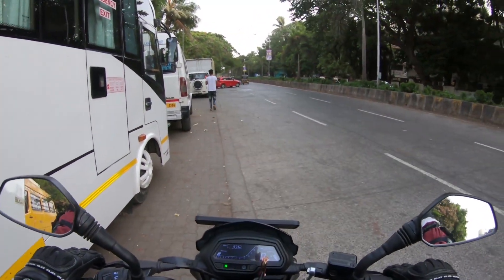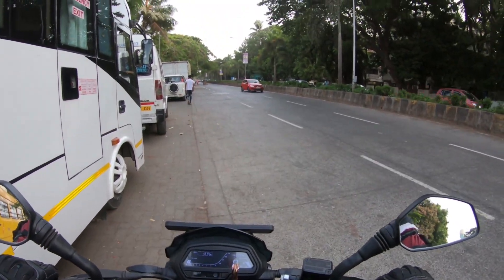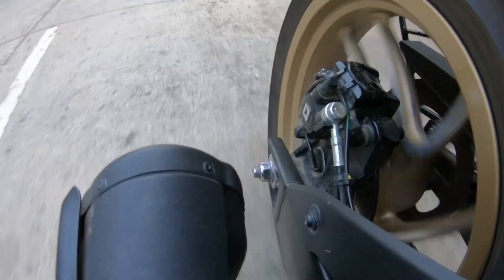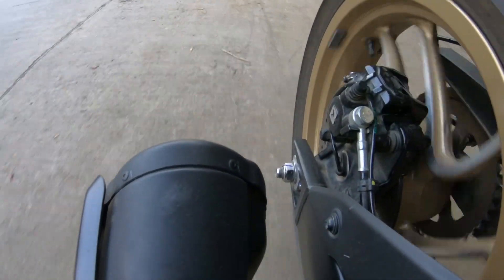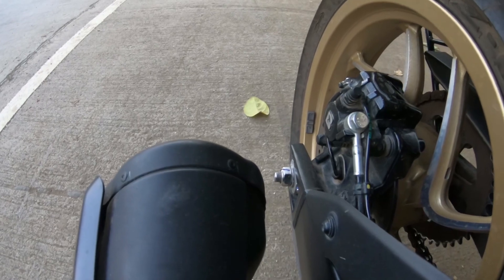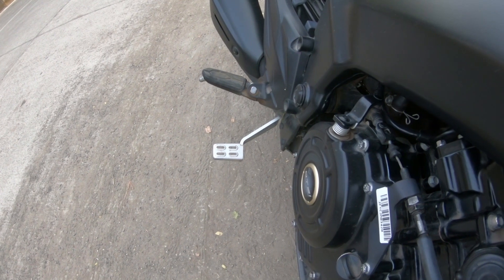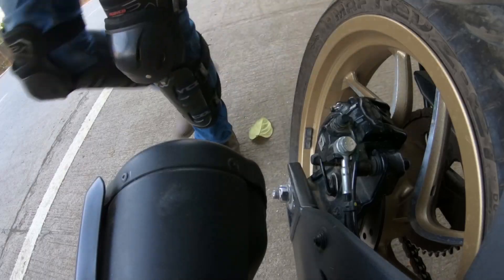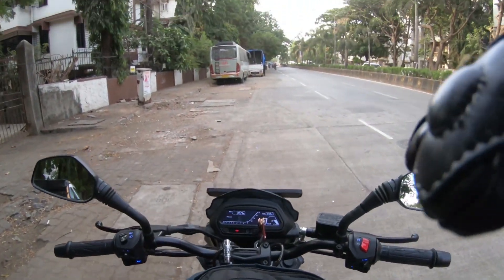ABS Braking Realtime on the Dominar 400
A slow motion video on the Dominar ABS brakes. The end of the slowmotion reveals how the breaks actually works